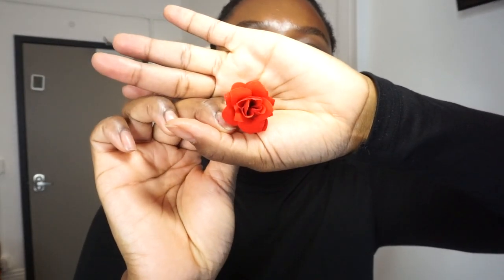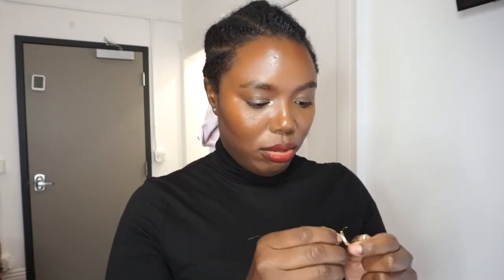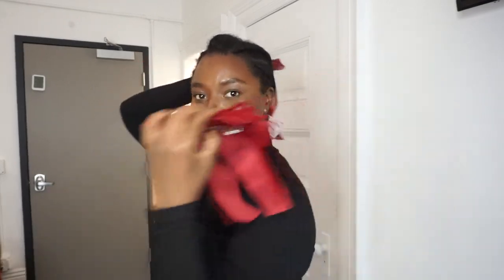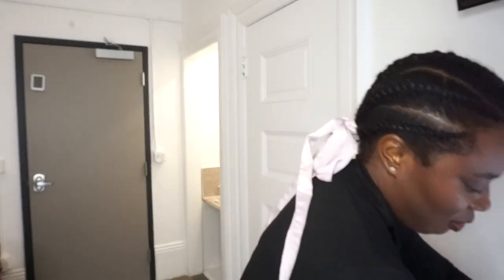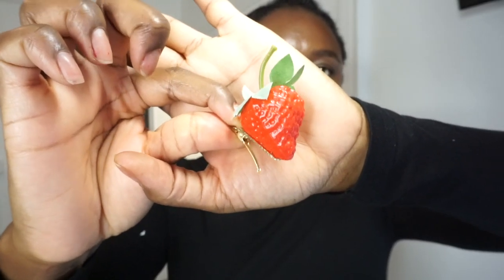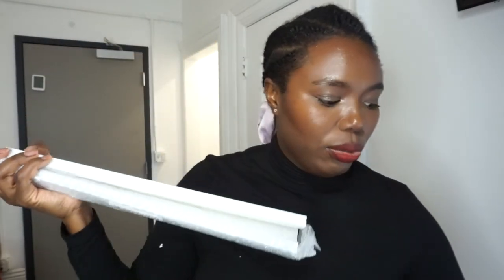A Christmassy Type Haul Vlog | Tree & Wreath Trinkets & Home Improvement | Vlogmas-ish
Hey Friend,

I am totally in the Christmas spirit this year for whatever personal reasons, and, after watching the Exodus Series from @JordanBPeterson  and very much inspired by @lydiamillen and her book Evergreen which encourages us to go with the season.

So hence my very impromptu Christmassy vlog series.

Peace, Love & Happy Holidays,
Saudia.

My Tripod